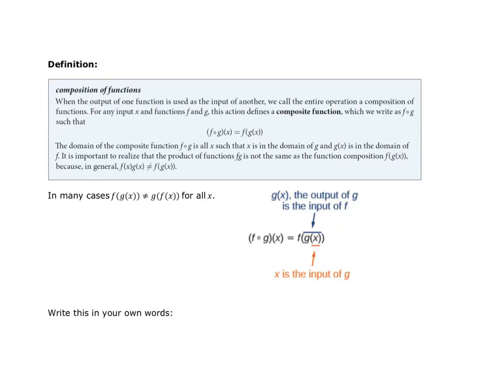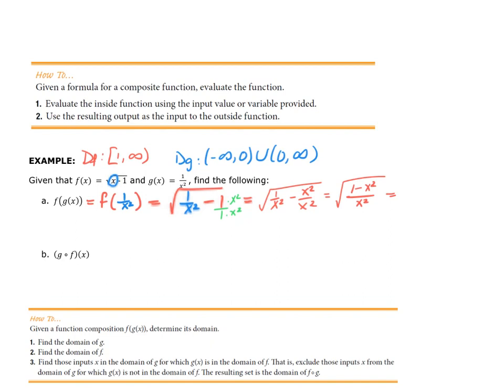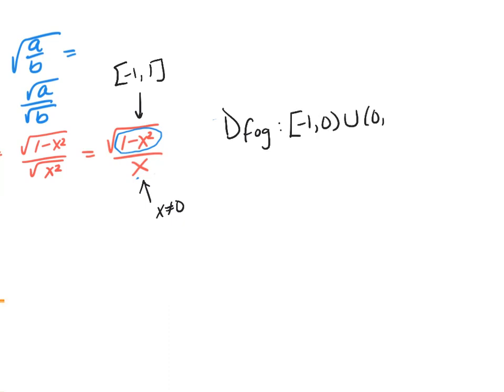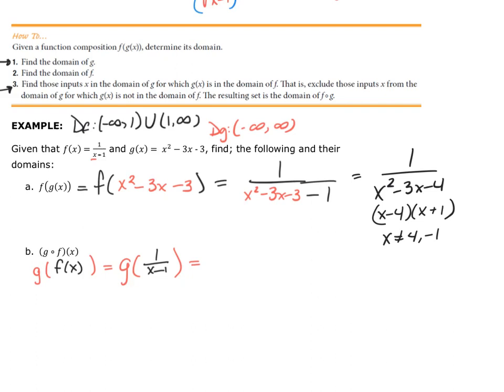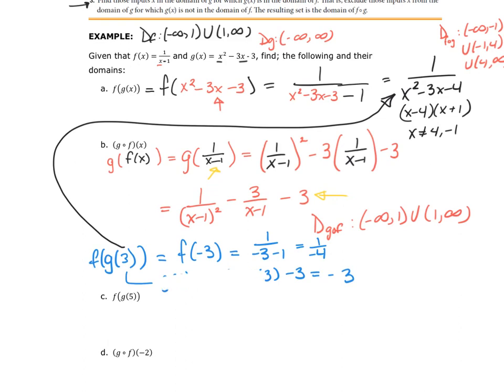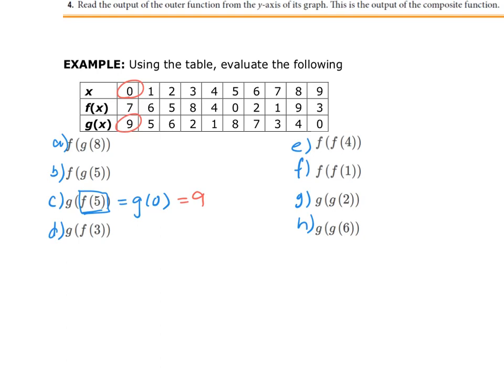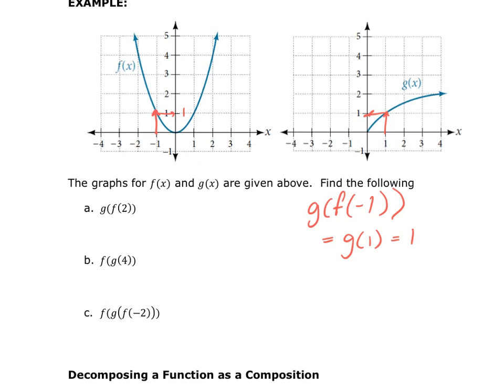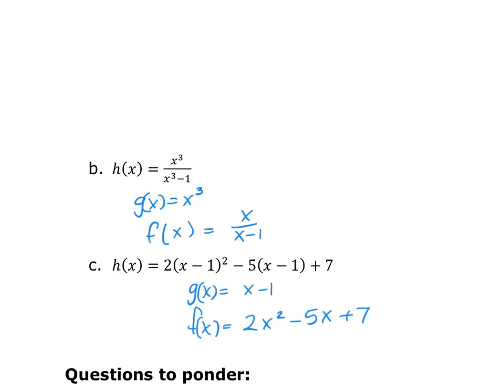MATH&141 Section 1.4 Day 2 - 04/17/20